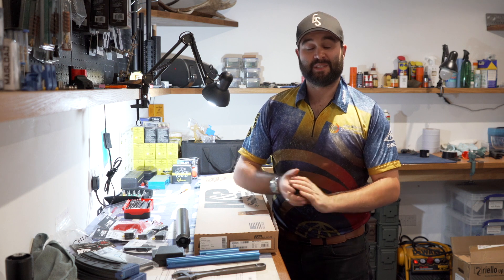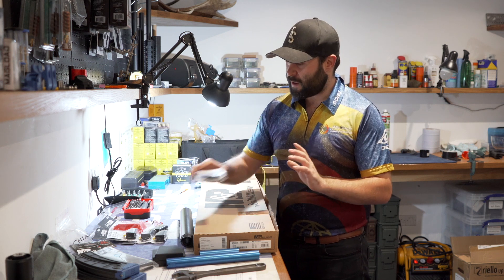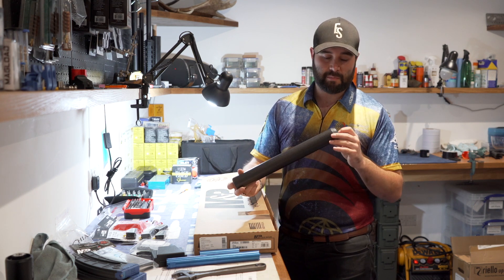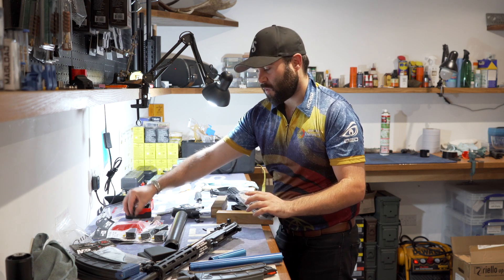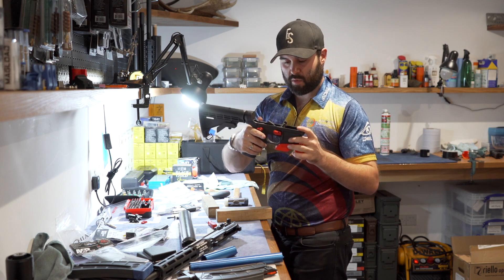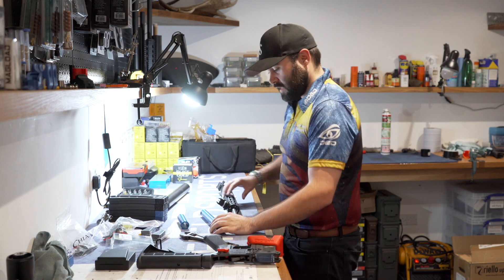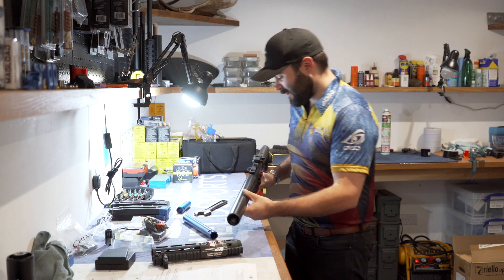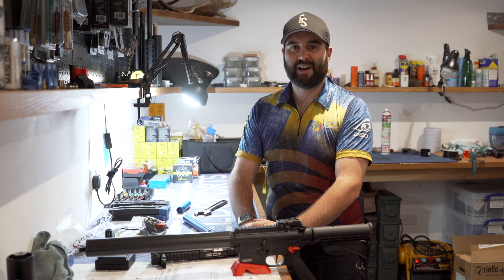M&P 15-22 Handguard and Trigger Upgrade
We fit the first Magload carbon fibre handguard off the production line along with the popular Black Rifle BR22 drop-in trigger. Taking a stock 15-22 from zero to hero with a host of other upgrades!

Handguard
-magload.co.uk/product/15-22-handguard